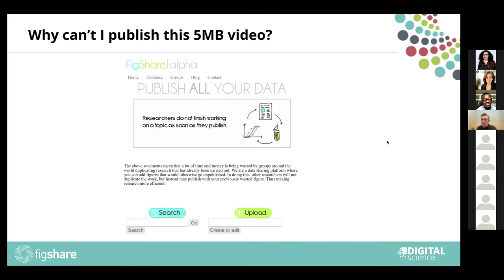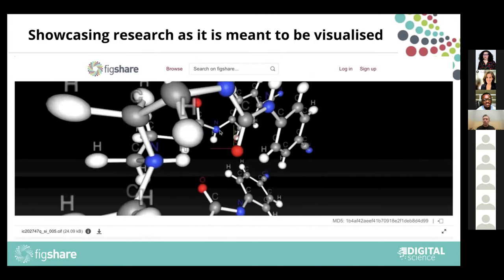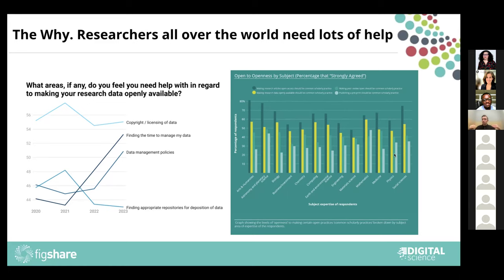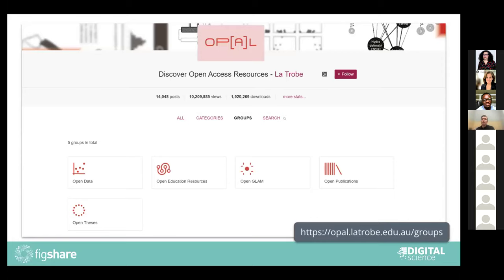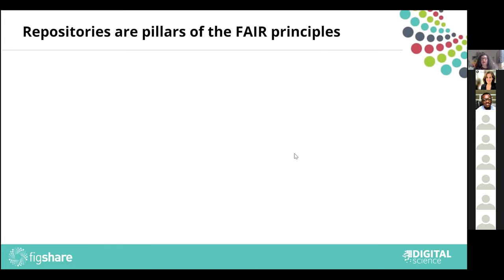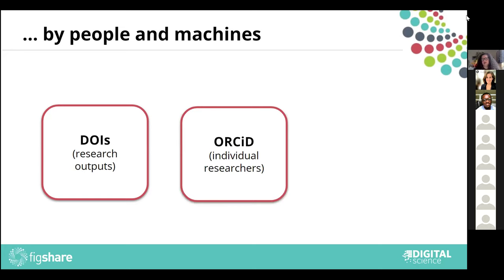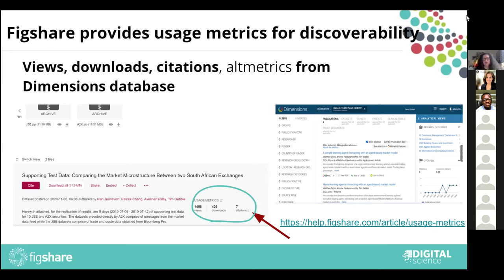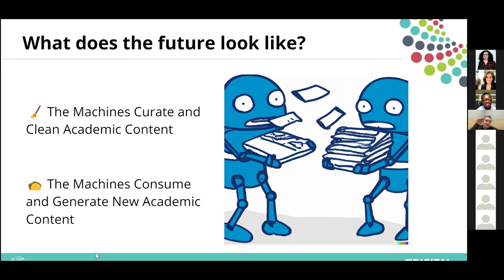Enabling global reach and discoverability of African research data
Our speakers: Maria Cotera and Mark Hahnel (Figshare/Digital Science)
Moderator: Harold Bowa (UbuntuNet Alliance)

As always, the recording will be available on the webinar along with other previous sessions underneath the upcoming session schedule.

This webinar series is co-organised by: UbuntuNet Alliance: and Access 2 Perspectives: as part of the ORCID Global Participation Program: